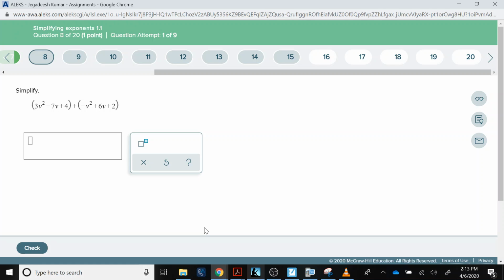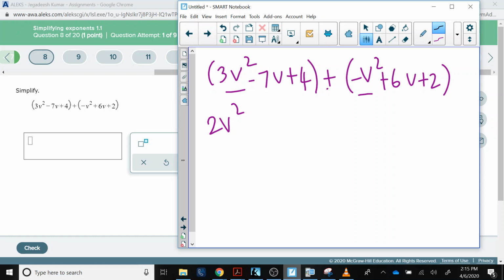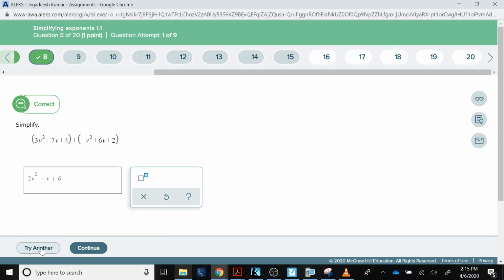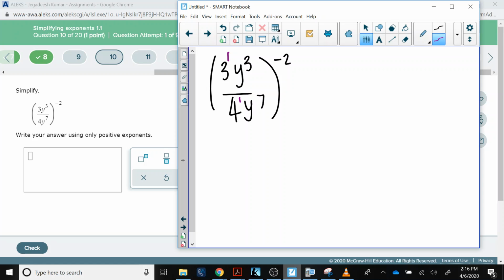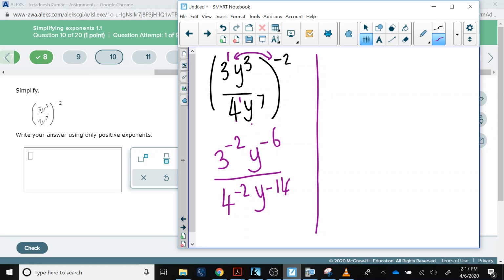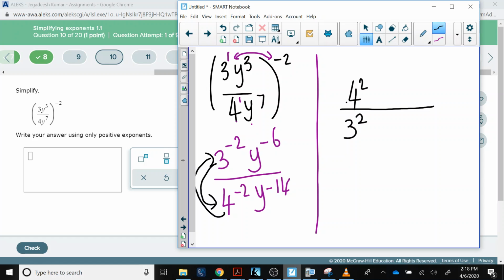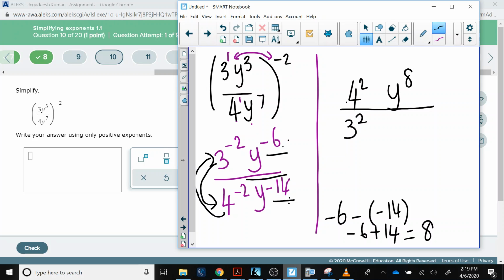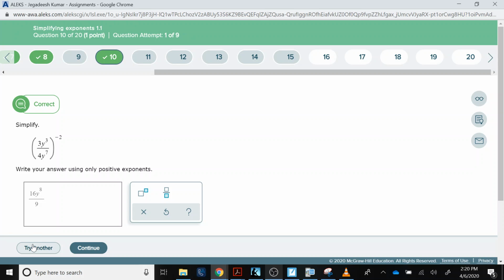part 3 properties of exponents 1.1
part 3 properties of exponents 1.1 aleks assignment spring20 Algebra 2